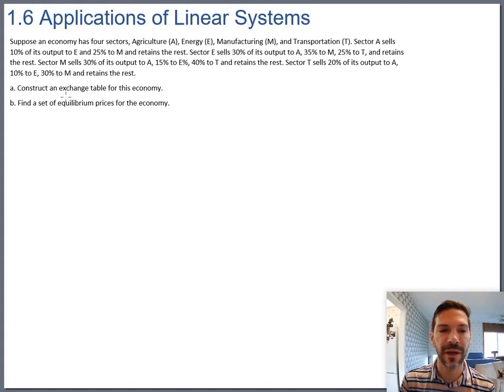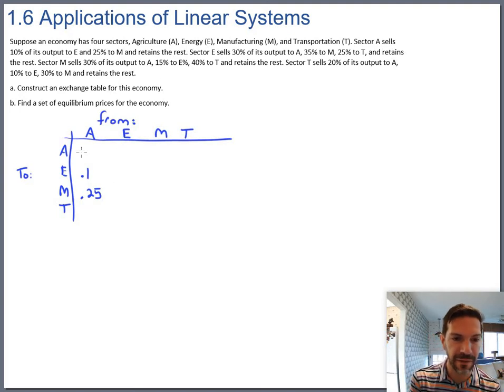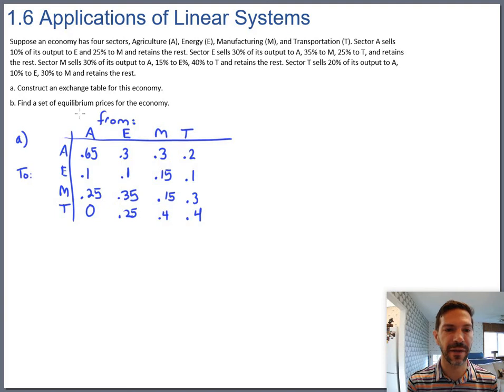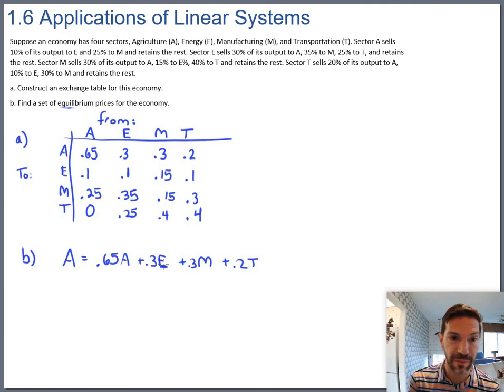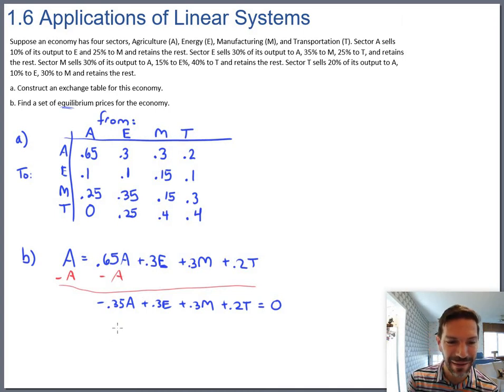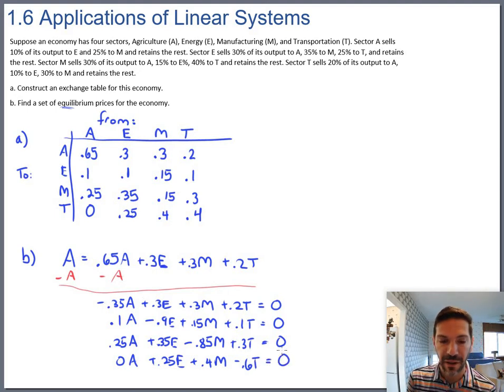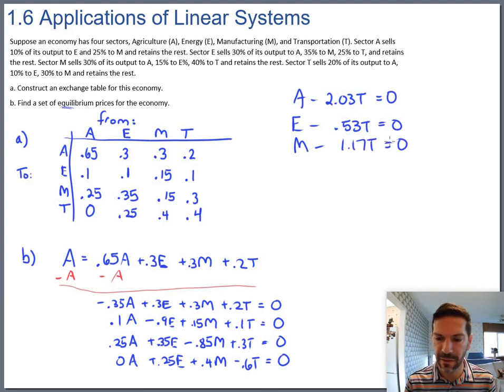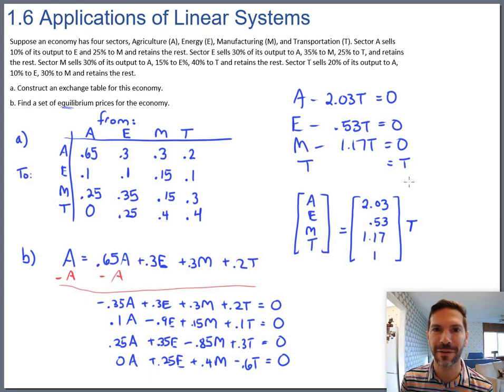A Leontief Equilibrium example (Math 204 Section 1.6 video 1)